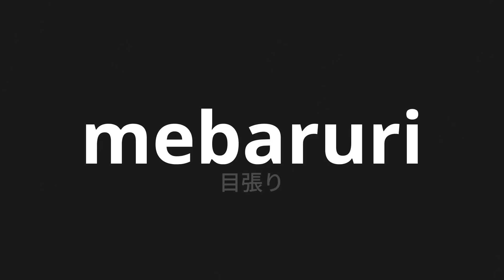How to pronounce mebaruri | 目張り (Focus in Japanese)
Master the Pronunciation of 'mebaruri | 目張り' - which means : Focus in Japanese 📝 with @PronunciationJapanese 🎓🗣️ - [Your Guide to Japanese]

Learn to pronounce 'mebaruri' perfectly in Japanese with our easy and engaging tutorial by @PronunciationJapanese! 📖📽️ In this comprehensive video, we provide you with native speaker examples 🗣️👂 and phonetic breakdowns 🎵 to ensure you get the pronunciation just right.